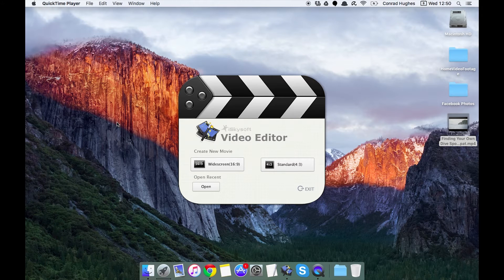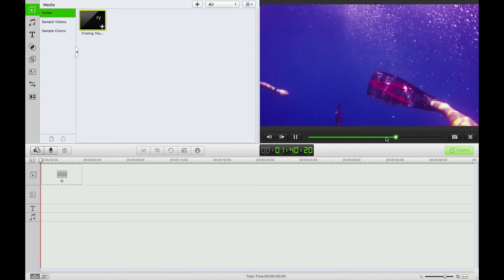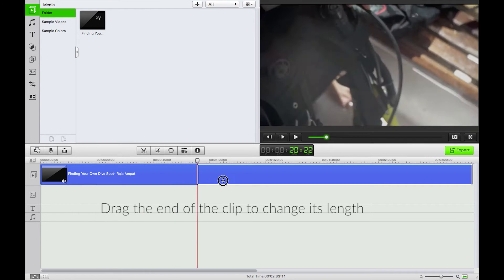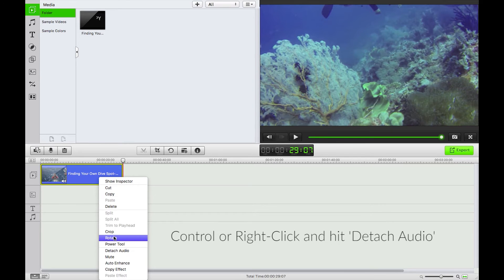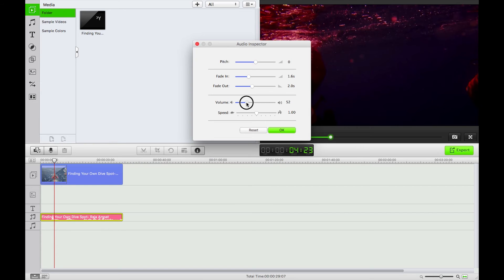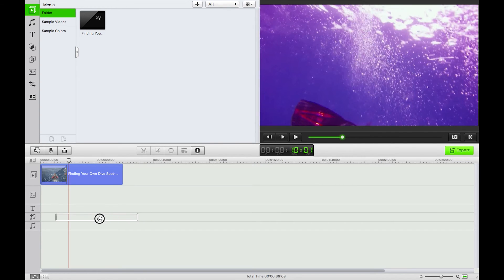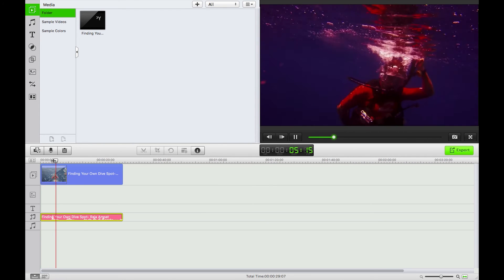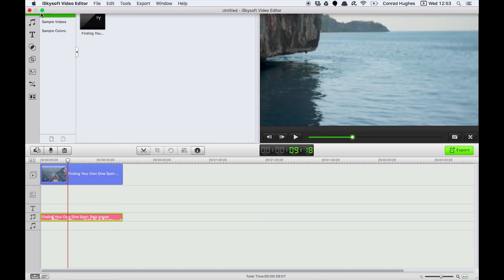Filmora Video Editor- How to Delete, Trim, Fade in & Fade out Audio Track of a Video